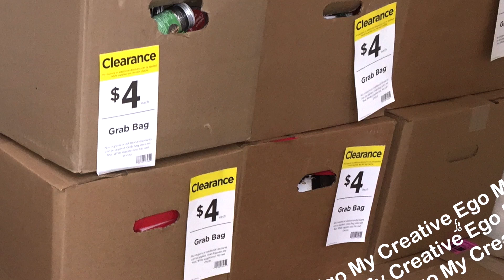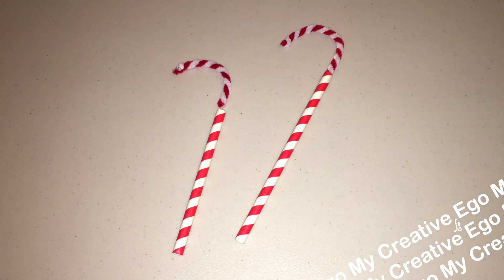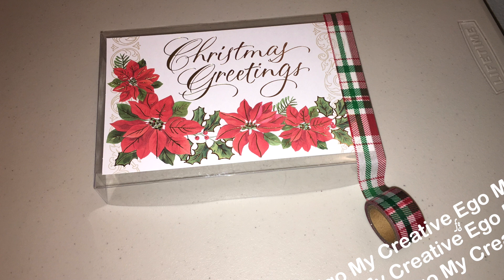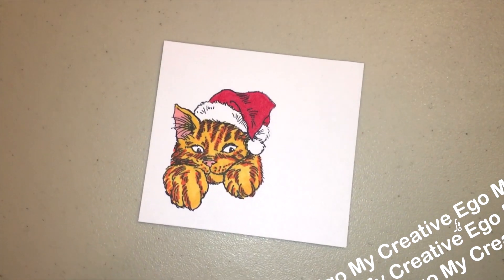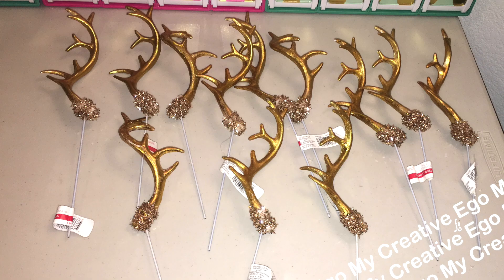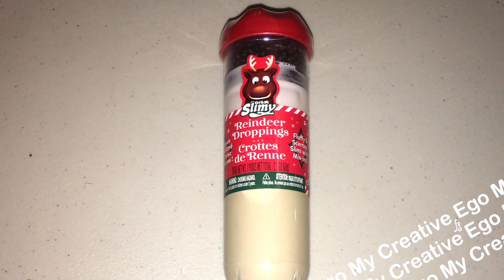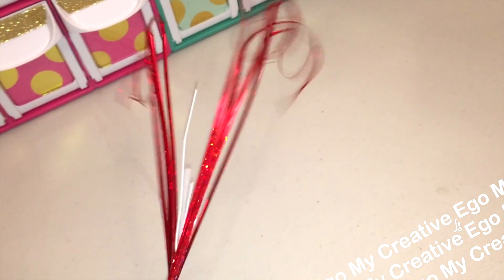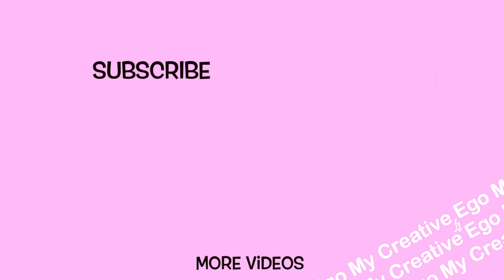New 2020 Michaels $4 Grab Bag Opening Worth...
Hi Friends!  Are you ready to craft?  Today, I'm opening a Michaels Grab box!  I'll be sharing actual projects using my new grab bag finds.  Enjoy!